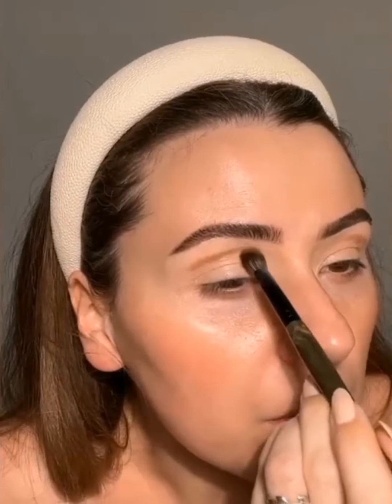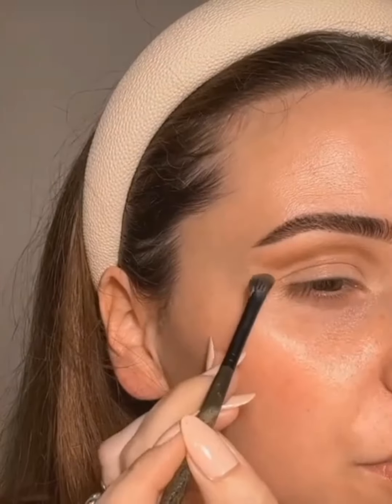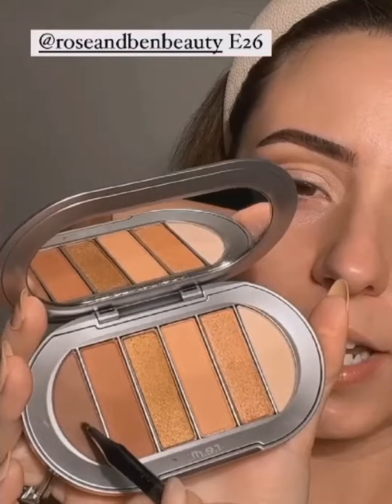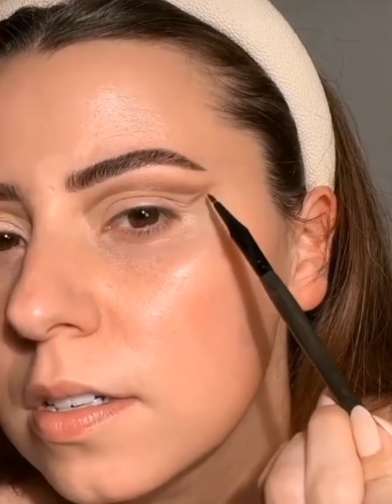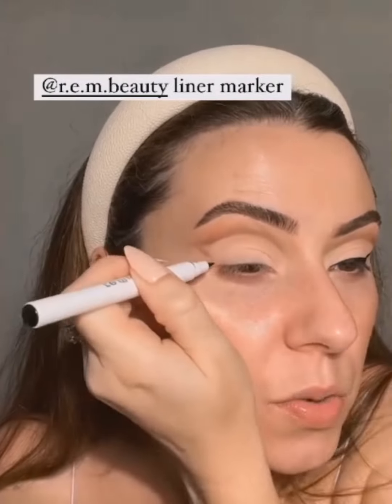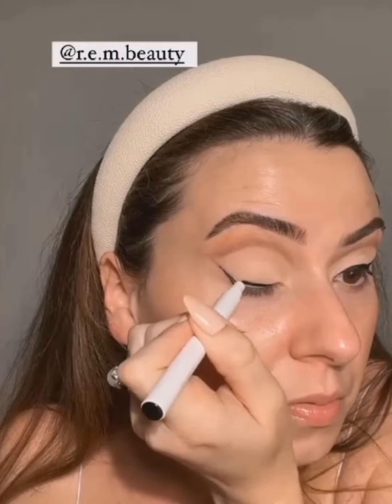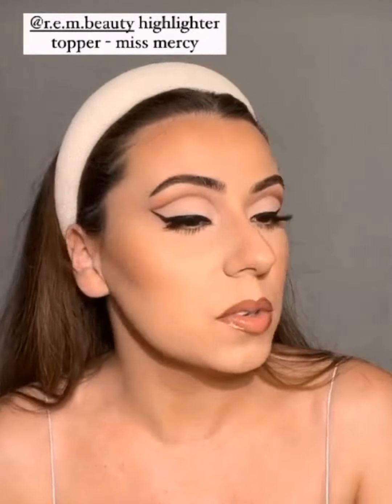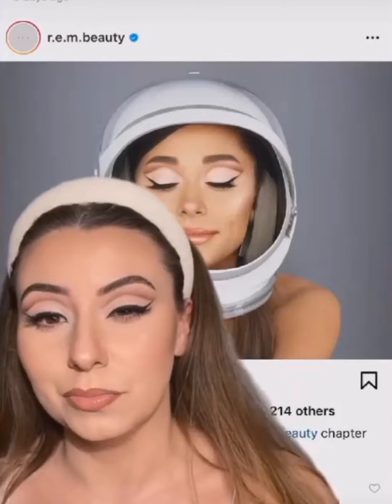💋ARIANA GRANDE REM BEAUTY ¦ Full Face Makeup Impression 💋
MORE ON MY STORY ‼️‼️

ib: @ash_kholm on @arianagrande 💖

Eyes: @gerardcosmetics clean canvas eye primer- fair, @r.e.m.beauty eyeshadow palette - babydoll, @r.e.m.beauty eyeliner marker - midnight black, @r.e.m.beauty dream lashes - eternally meowing, @r.e.m.beauty voluminizing mascara 💖

Face: @tomfordbeauty traceless soft matte foundation 2.0 buff, @beautycreations.cosmetics concealer C6, @givenchybeauty prisme libre - voile rose 03, @guccibeauty bronzer - 02, @r.e.m.beauty interstellar highlighter topper - miss Mercury 💖

Lips: @hudabeauty lip contour 2.0 - warm brown and @r.e.m.beauty plumping lipgloss - utmost importance 💖

Headband: @thesparklenyc 💖